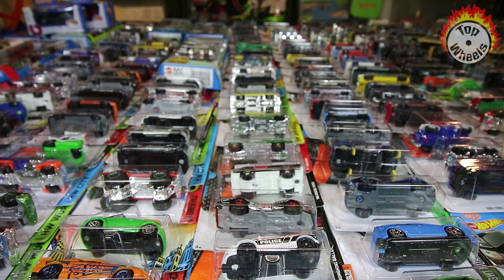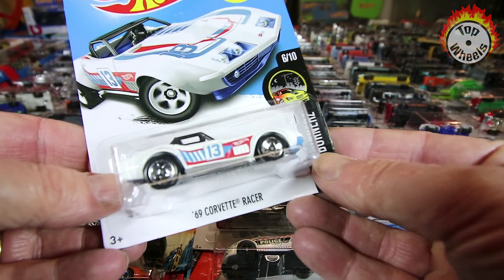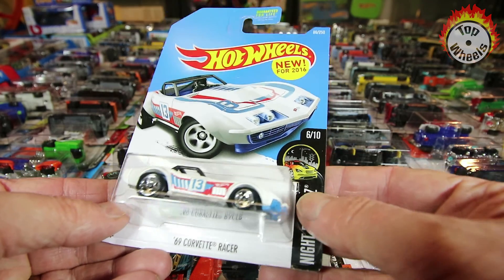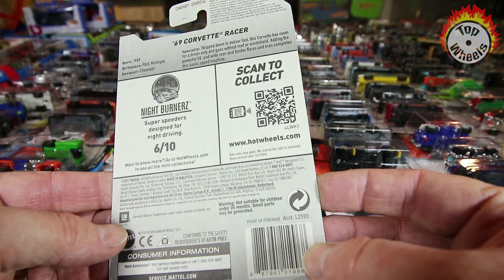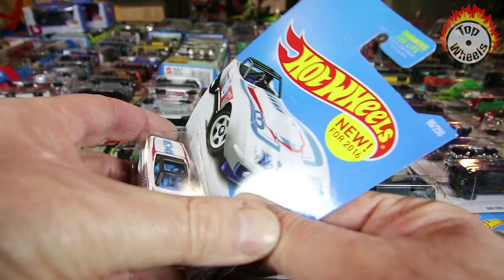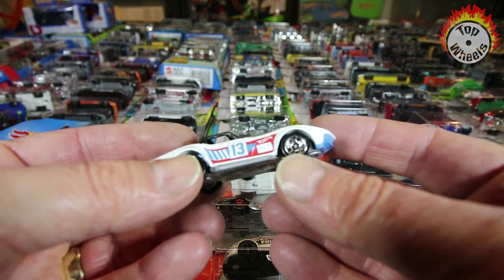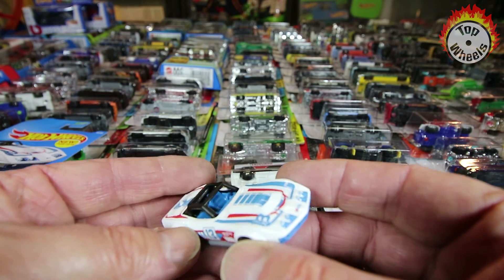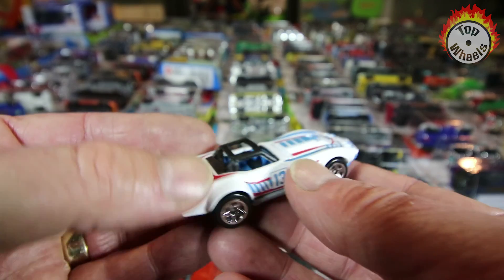Top Wheels - Cracking - '69 Corvette Racer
Welcome to the Top Wheels Channel we hope you enjoy our videos!

At Top Wheels we're simply crazy about model cars, we collect them, we race them, we have fun with them and we invite you to join us.